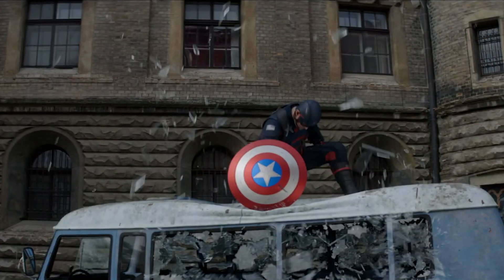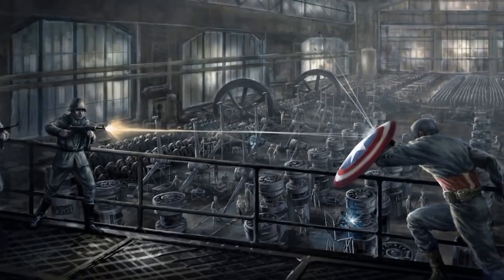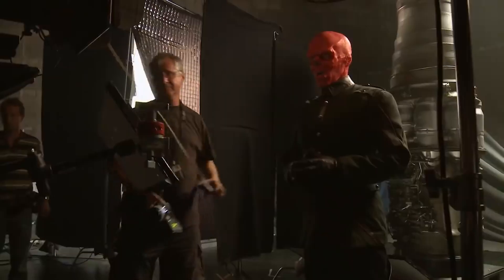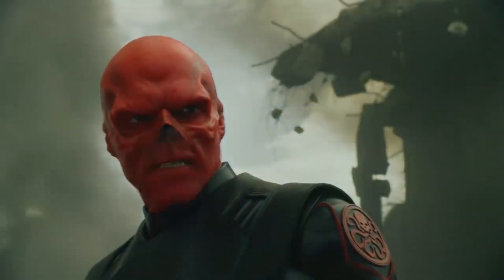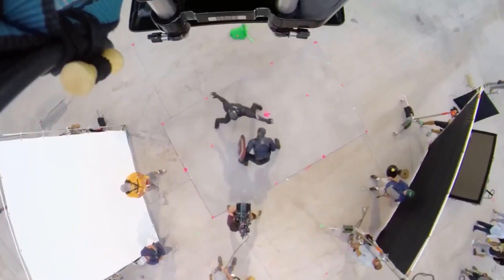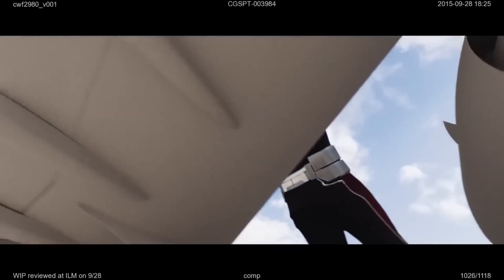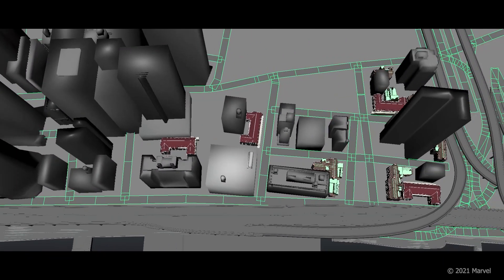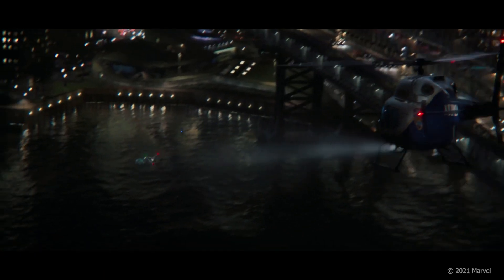The Evolution of Captain America's VFX | Brave New World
How does Captain America Brave New World use software like Autodesk Maya to create cutting-edge visual effects?

30 Days Free via Links -

Discounts-

Timestamps

00:01 Intro
00:57 First Avenger
05:08 Winter Soldier
06:54 Civil War
08:54 Class Creatives Masterclass Access
09:19 Avengers
10:46 The Falcon & The Winter Soldier
13:51 Brave New World
14:18 Conclusion